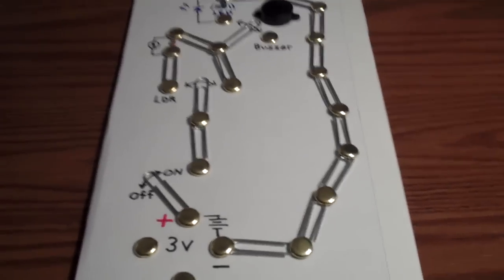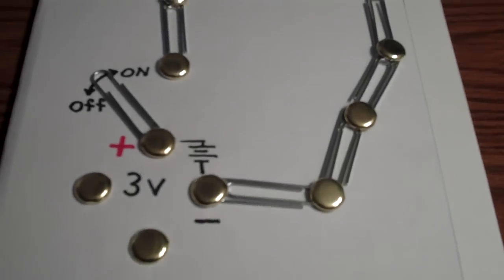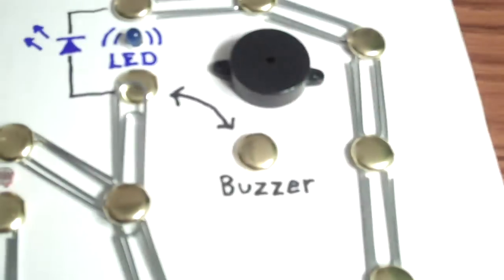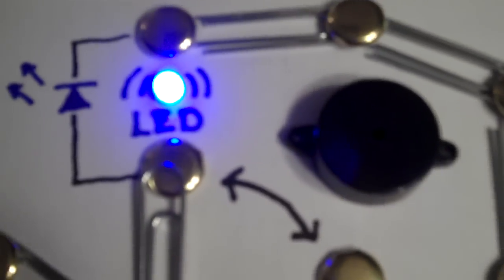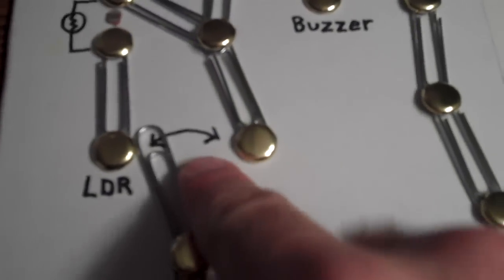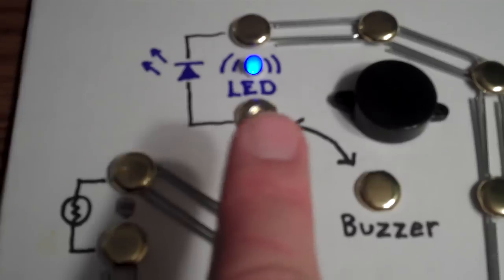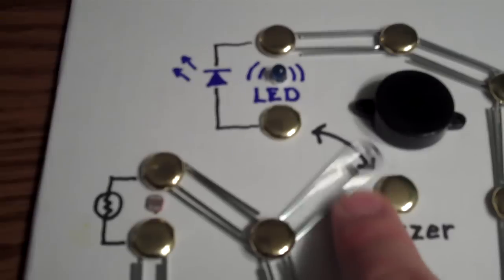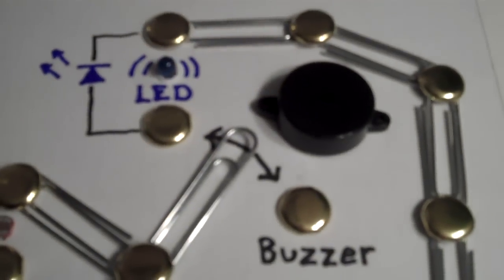Build a Simple Circuit from a Pizza Box (No Soldering)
This is a cheap and easy educational project I made.  It teaches the basics of electronics, electricity, current flow, how to make switches, and use sensors.  I use a cardboard/pizza box, blue LED, LDR, Buzzer, 3 volt battery,  paperclips, brads, a nail, and tape.